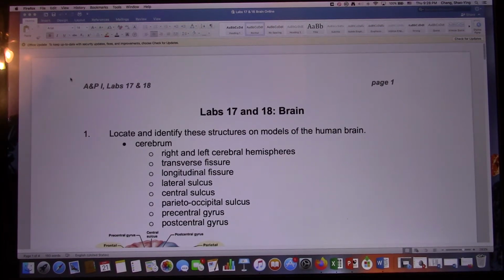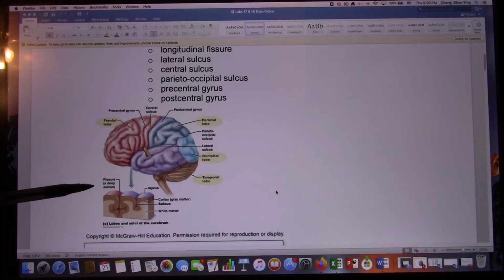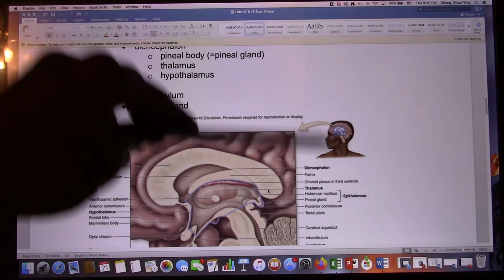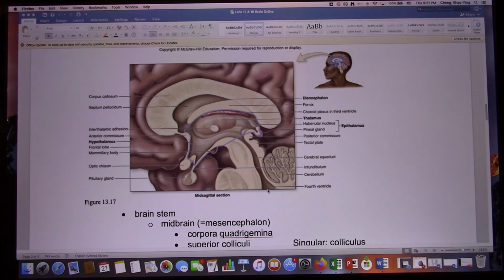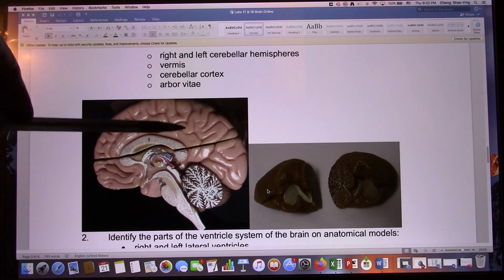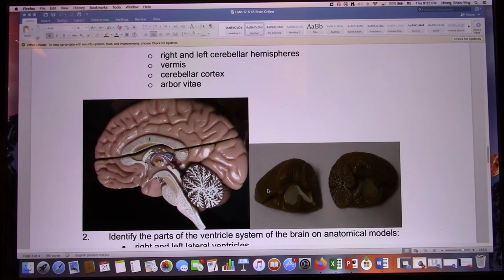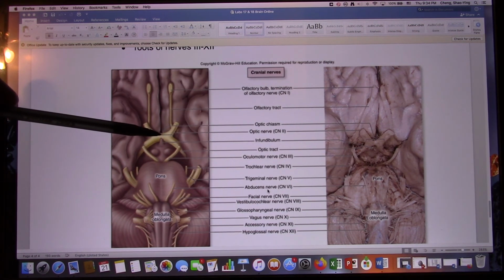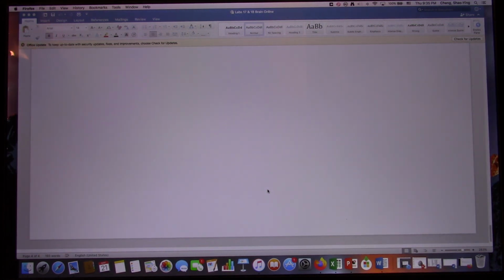ACC Biol2401 API Lab17 and 18 Brain Instructions